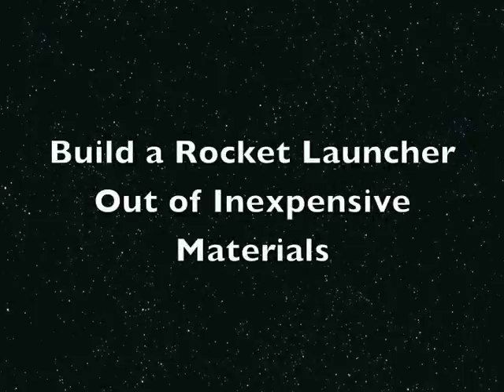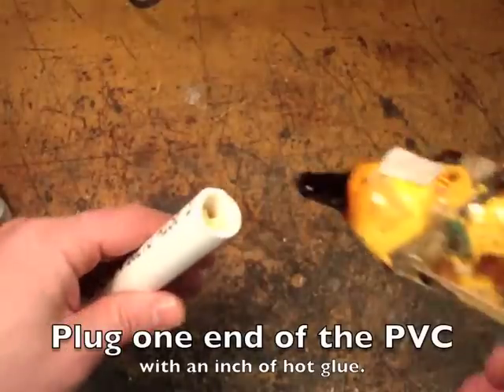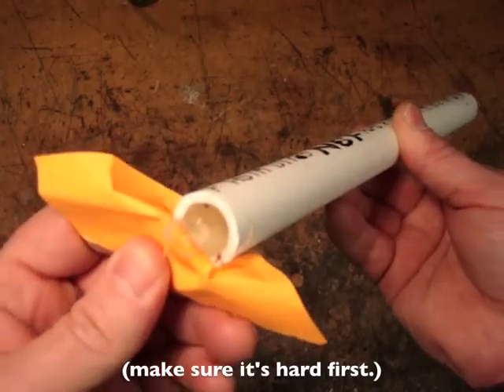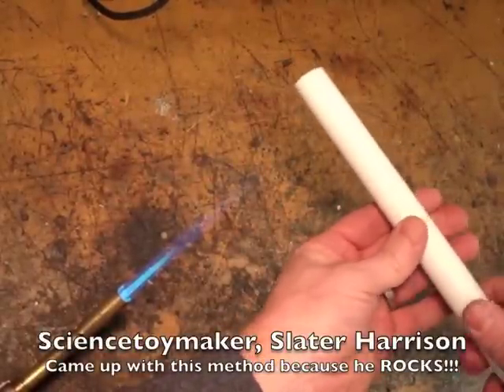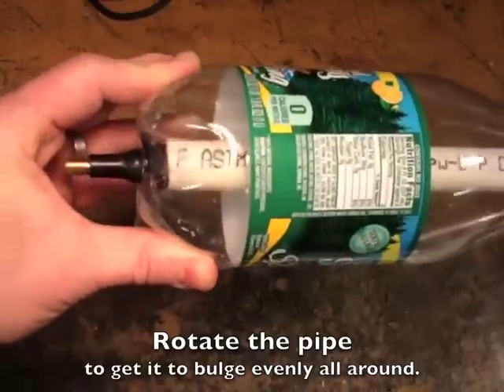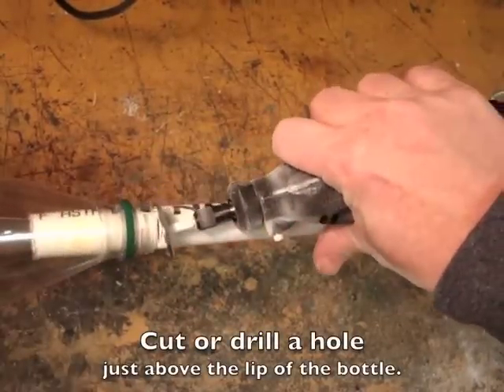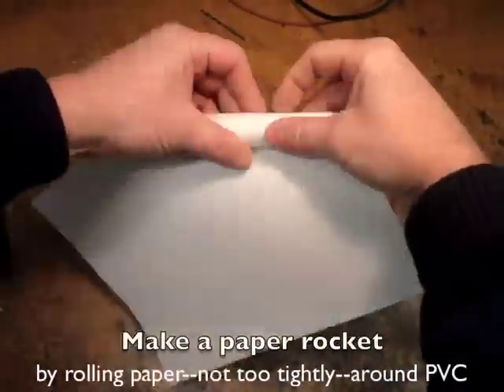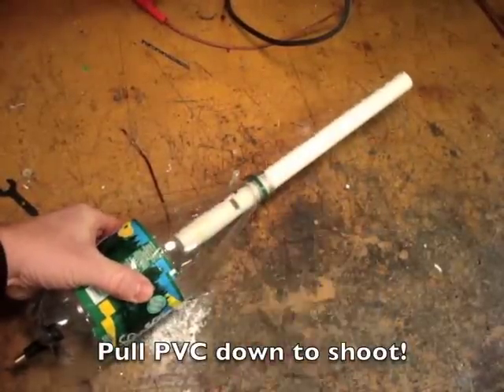Rocket Shooter!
This is an instructional video on how to make a paper rocket shooter out of inexpensive materials. It is made of PVC pipe, a soda bottle, and a tire valve stem.